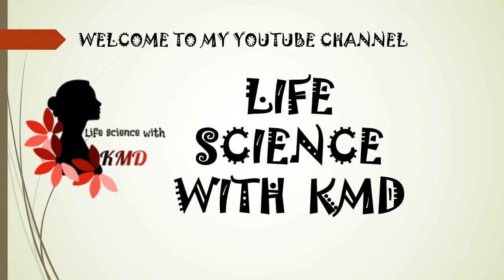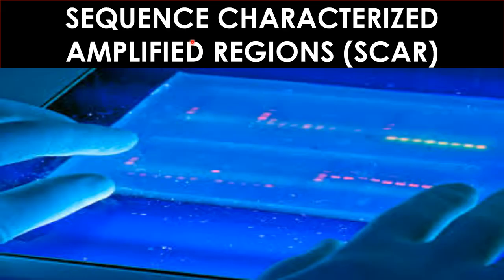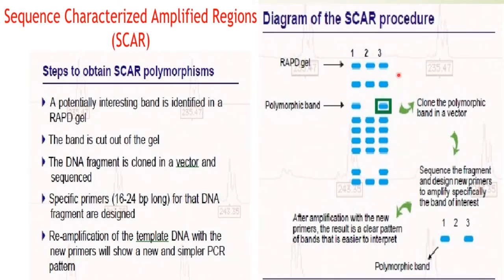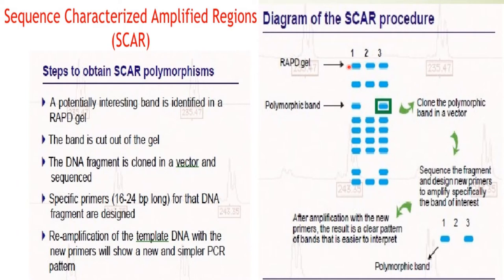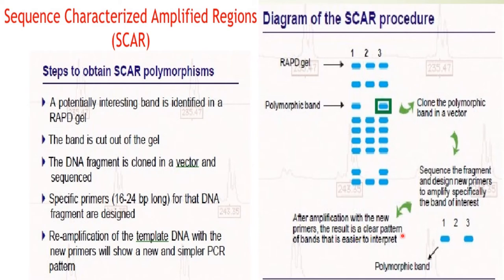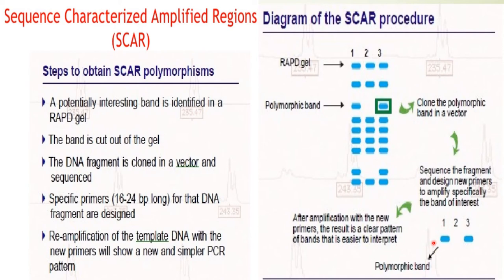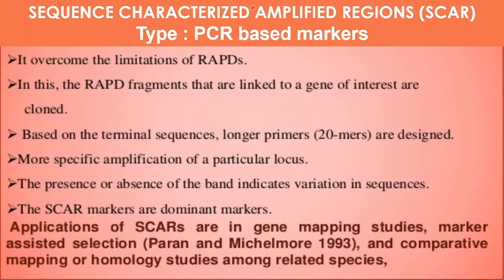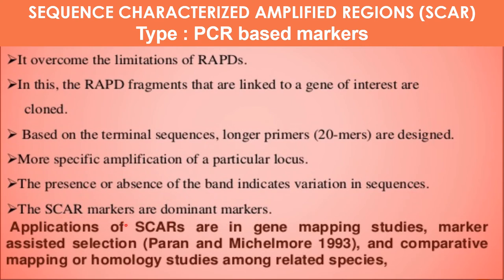SEQUENCE CHARACTERIZED AMPLIFIED REGIONS SCAR